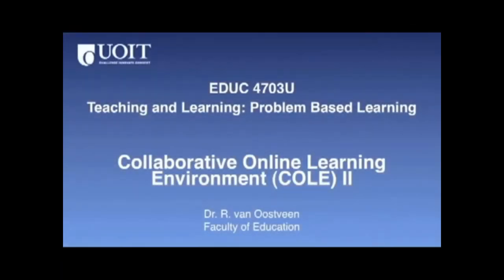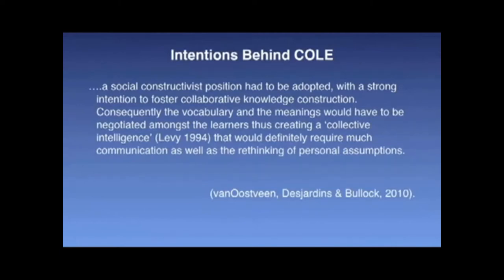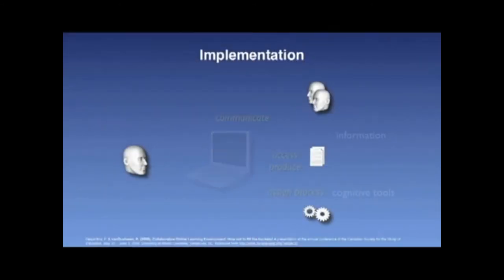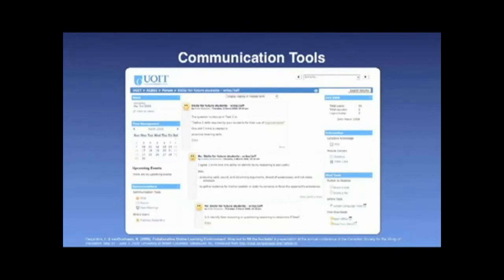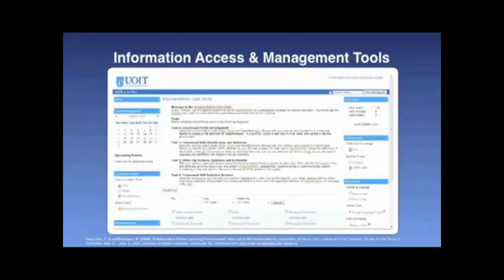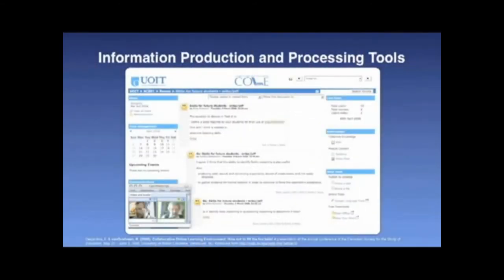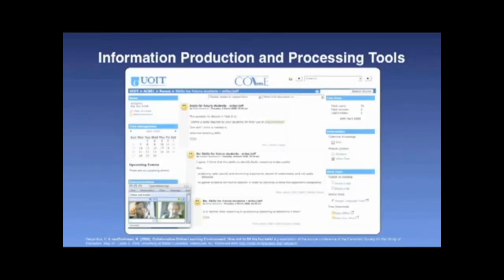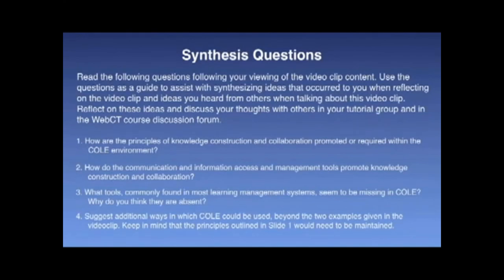EDUC4703 VidClip 8 3 2020